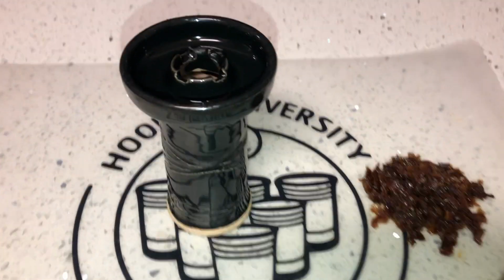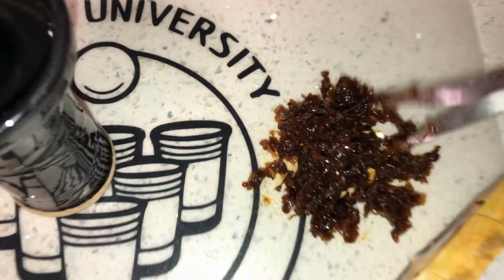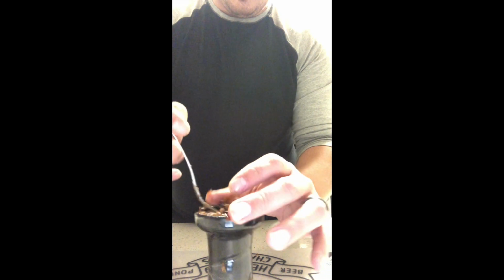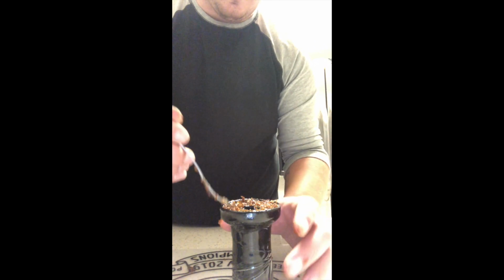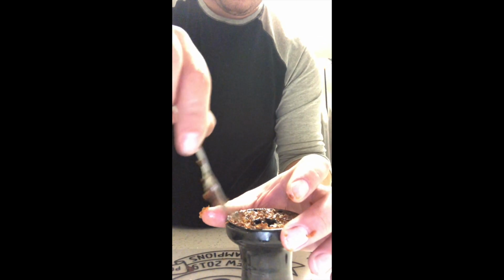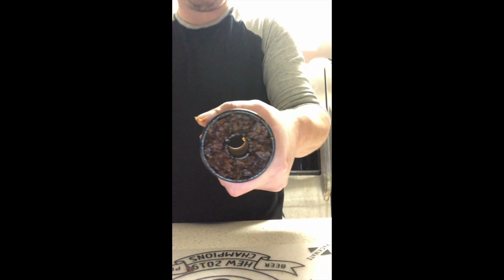Azure Apple Cider Review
Awwwww SNAP! Azure has just released this AMAZING new flavor, and of course you know I had to try it out and talk about it. Azure is a hookah tobacco company based out of Temecula, CA. They have numerous of incredible flavors in both their blonde leaf and dark leaf lines. I hope y'all enjoy this review!